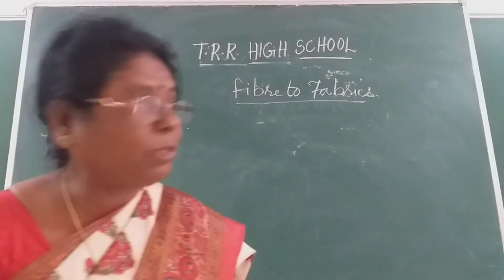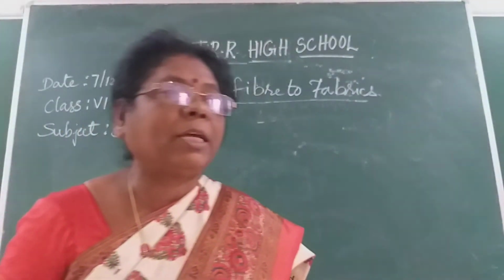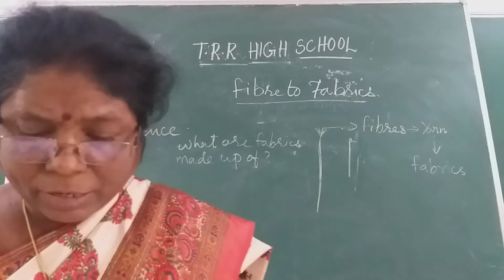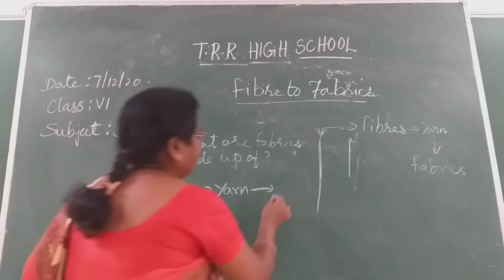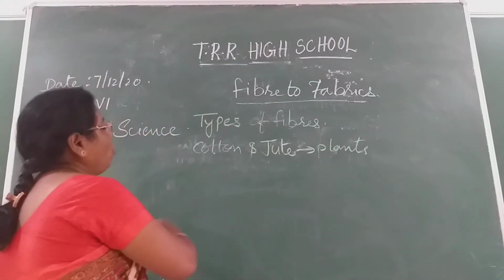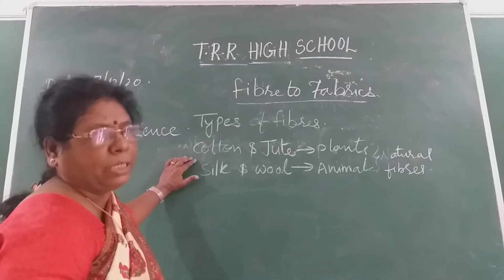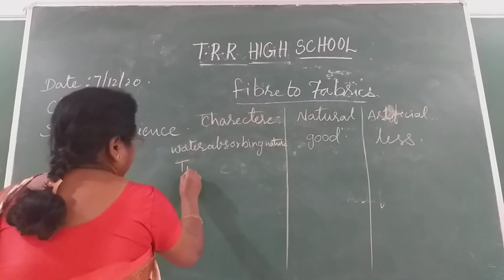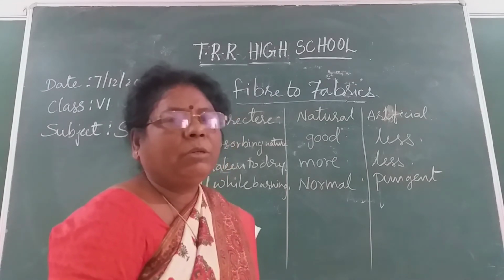VI CLASS SCIENCE 07-12-2020